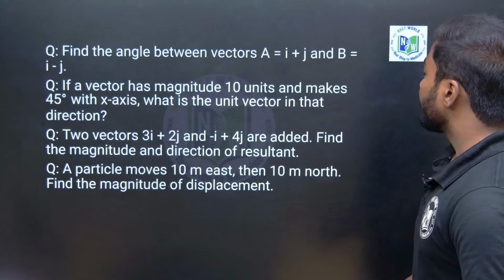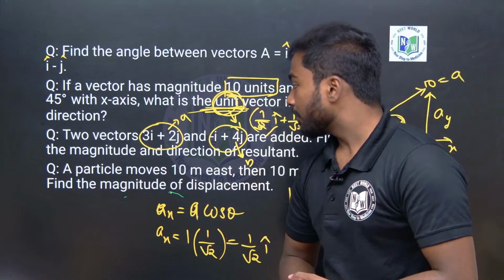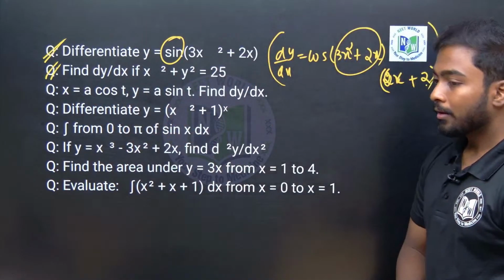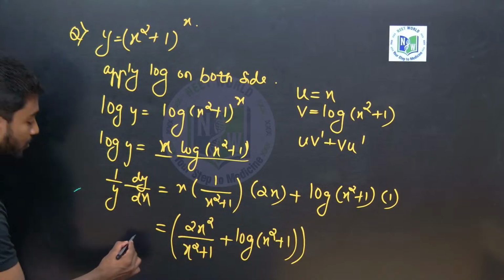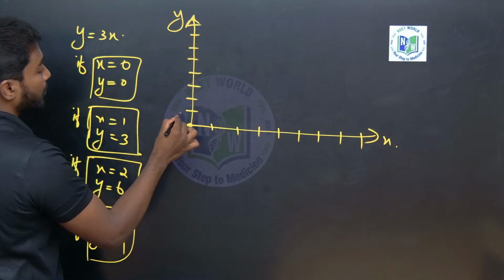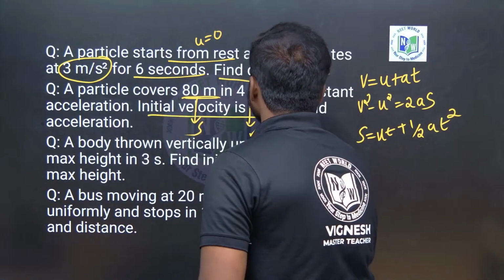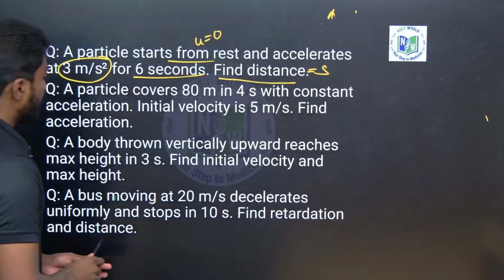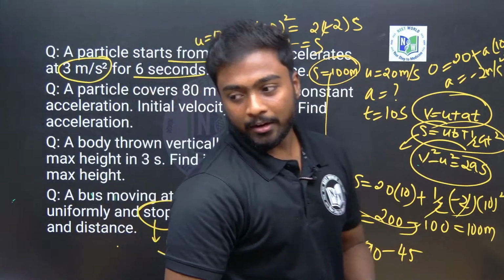🚀 NEET Physics Booster | Miscellaneous Problems | Module 9 by Vignesh Sir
📢 Physics Bridge Course – NEET 2026 | Module 9: Miscellaneous Problems
Welcome to Module 9 of our NEET 2026 Bridge Course in Physics! In this session, Vignesh Sir will guide you through a powerful set of miscellaneous problems that cover mixed concepts, commonly asked formats, and real exam-style questions.

🔧 What’s Covered in This Module:

Conceptual and application-based problems

Quick problem-solving strategies

NEET-level tricky MCQs

Mixed-topic revision through problem practice

NEET Repeaters & Bridge Course Students

Students building a strong physics foundation

At NEET World, we believe every dream deserves a direction. With expert faculty, structured courses, and a strong academic vision, we help students pave their path to becoming future doctors. Our goal is to guide you step-by-step from concept to NEET selection.

Vignesh Sir is a dynamic physics educator known for turning complex problems into crystal-clear solutions. His analytical approach, exam-smart techniques, and interactive teaching style make him a student favorite. Whether it’s mechanics or electricity, he ensures concept clarity + numerical confidence.